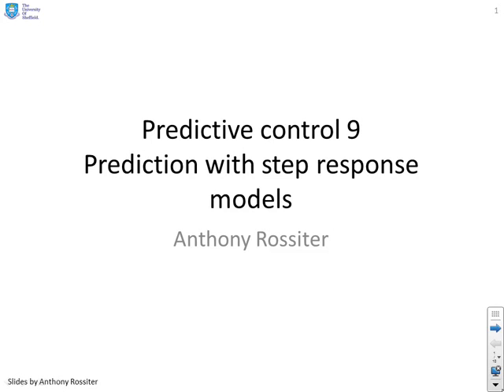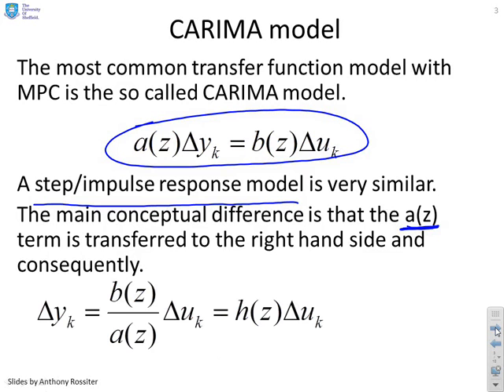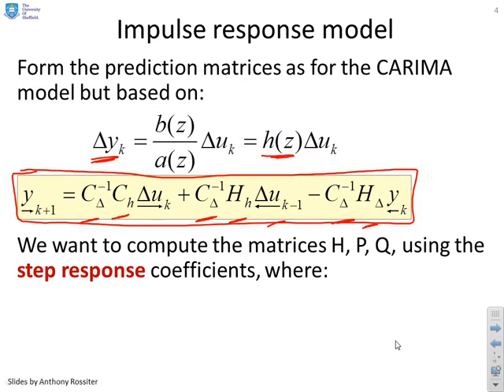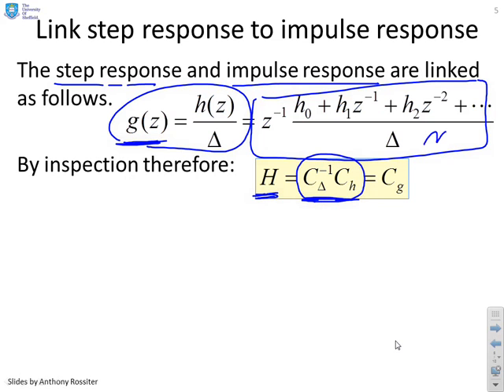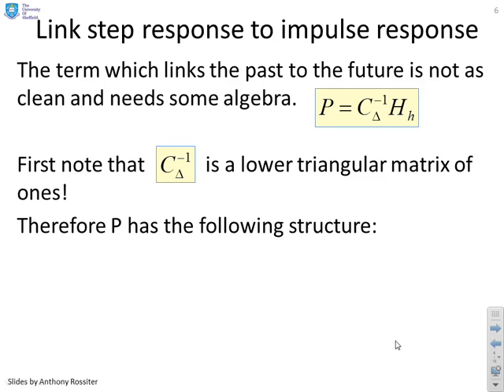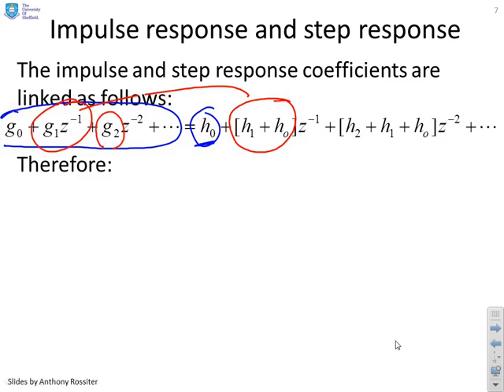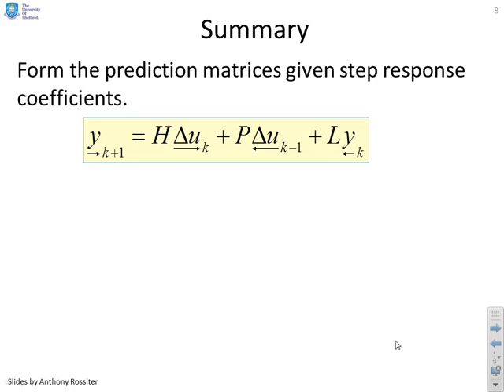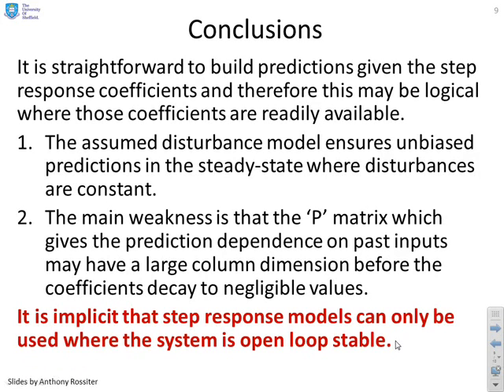Model Predictive Control 9 - Prediction with step response models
Many commerical MPC algorithms deploy step response models as these are relativey easy to identify.  This video shows how one can form a n-step ahead prediction using step response parameters - viewers will note that this requires a subtlety that might be unexpected.